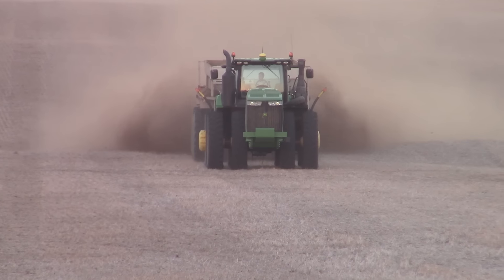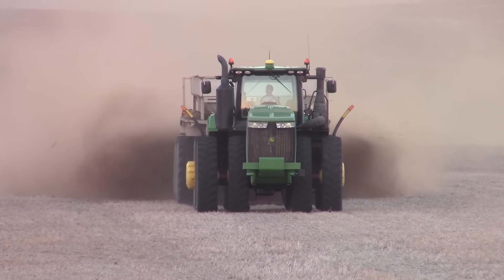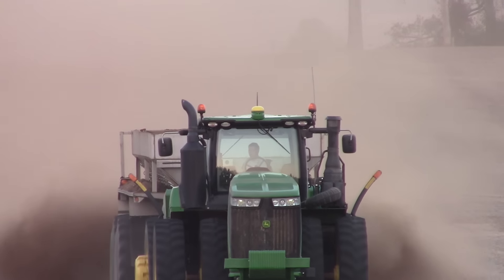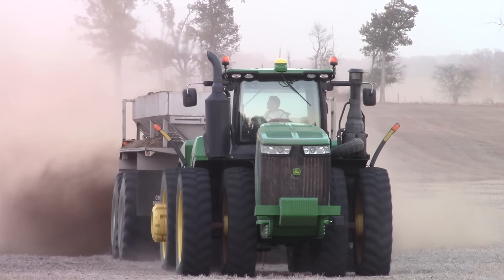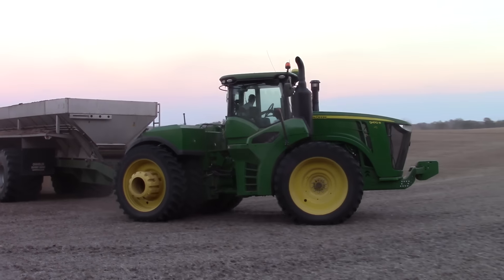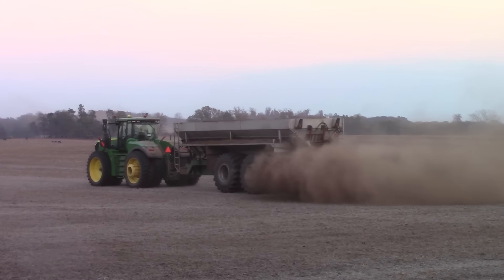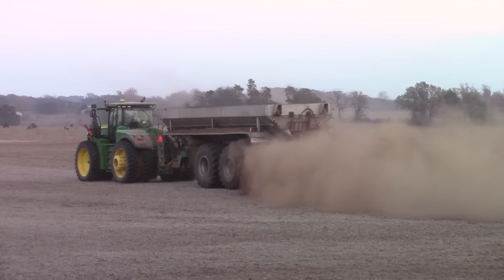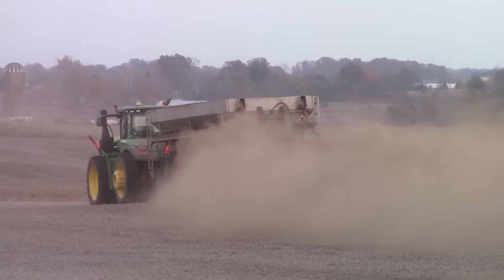470 hp John Deere 9470R 4wd Tractor with a 30ft Chandler Spreader